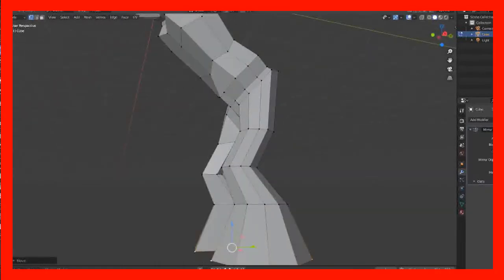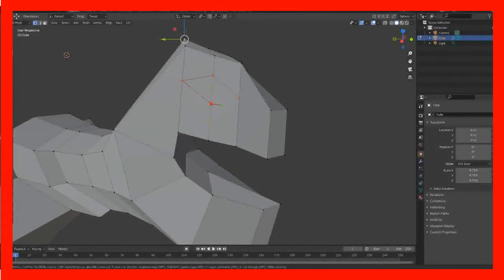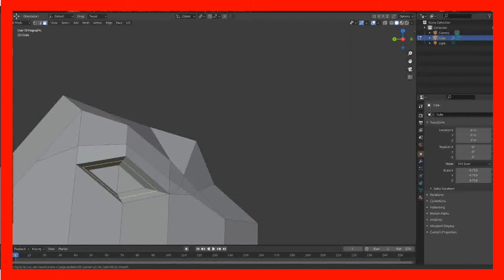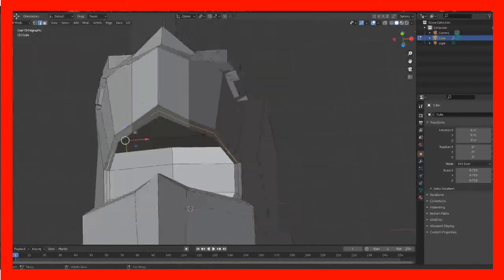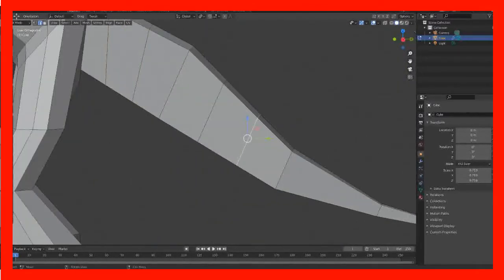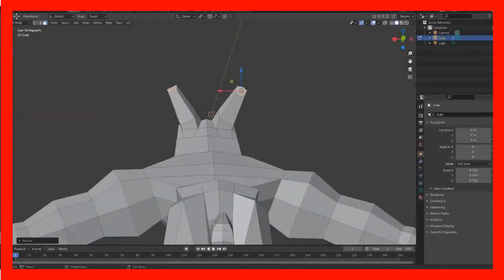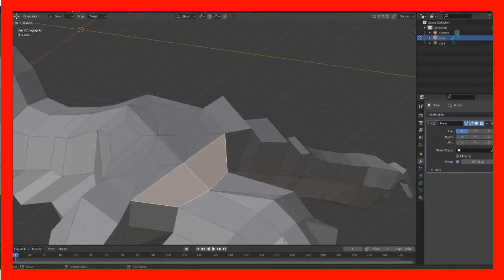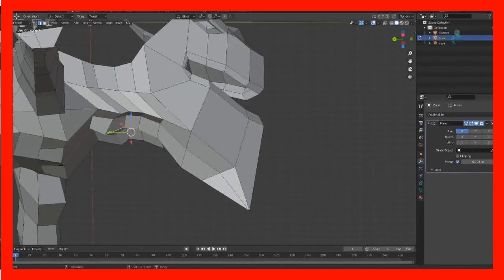Making a tree monster part 1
In this video I will be making a tree/plant monster in blender and then making a scene to create a 3d image with it. it has been a while since I used blender so I will be starting simple.

Note: this is the first time I have done something like this so please let me know what you think about feel free to check out what else I do.

go to my
facebook pages